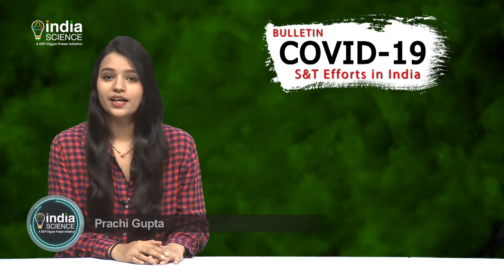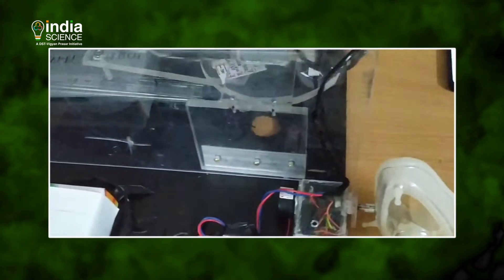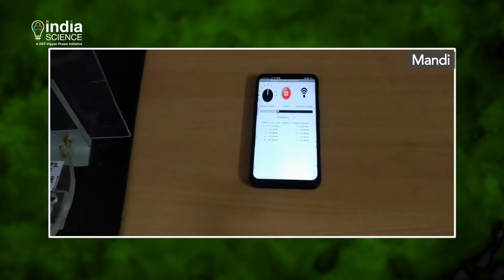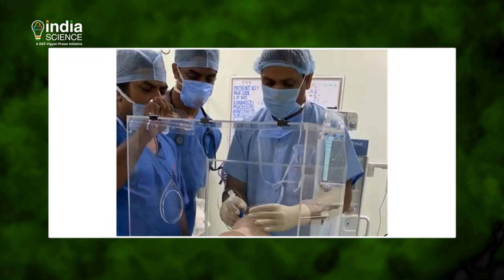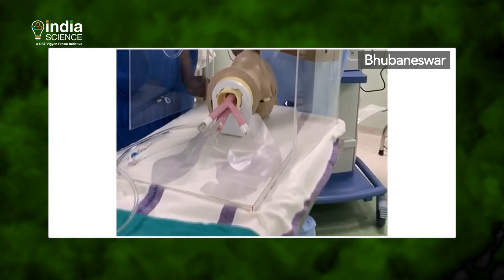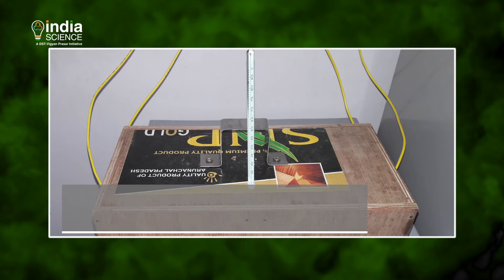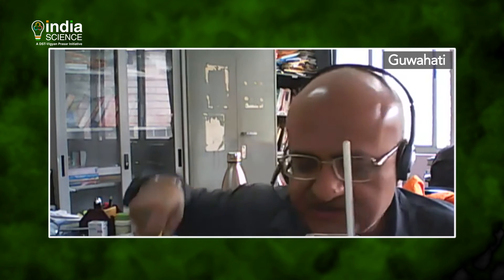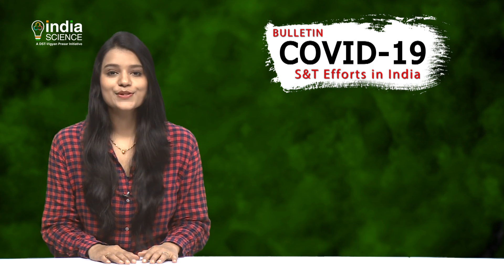Covid 19 Bulletin 31 May 2020 (E)